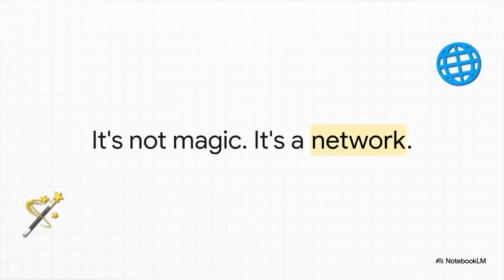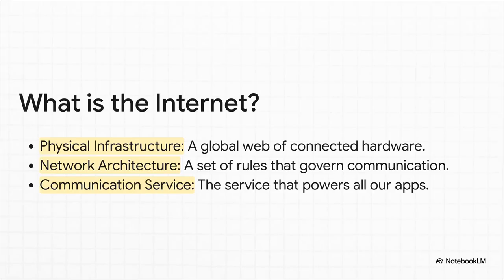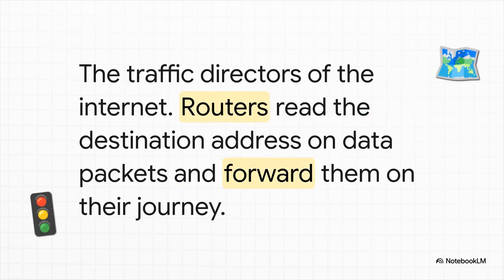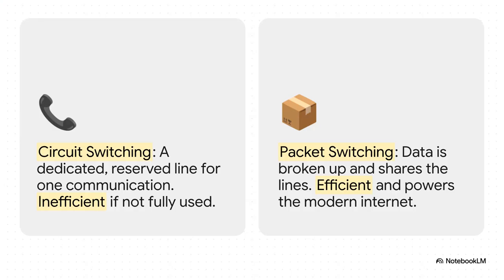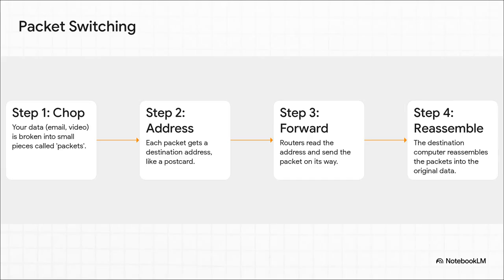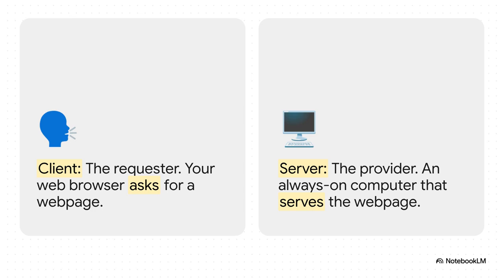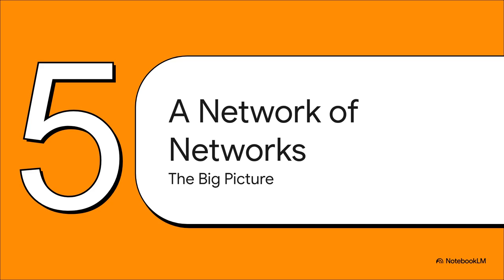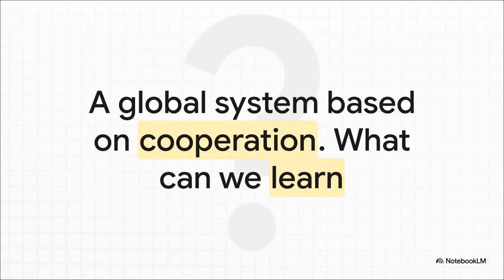📡 Telecommunication Networks Explained 🌐 | The Basics You Need to Know! 🚀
Curious about how the world stays connected? In this video, we break down the fundamentals of telecommunication networks — from basic definitions to how data travels across the globe. Whether you're a student, tech enthusiast, or just curious about how communication systems work, this is the perfect place to start!

📘 Source: This video content was generated with the help of NotebookLM, using trusted material from Wikipedia.com and other open-access educational resources.

🎓 Great for beginners and anyone interested in networking, IT, or digital communication.